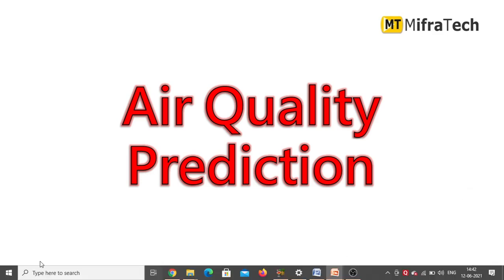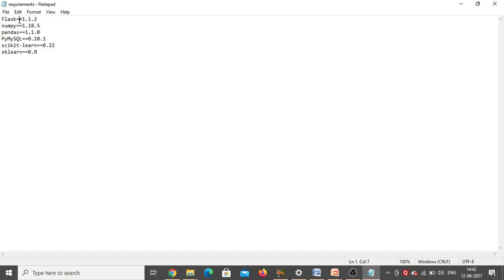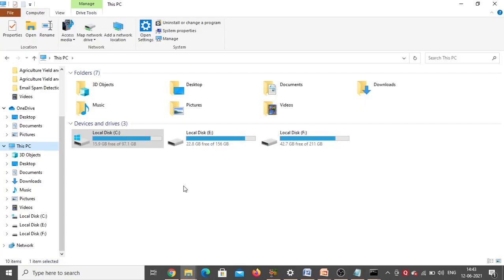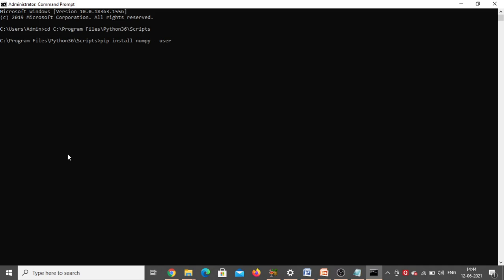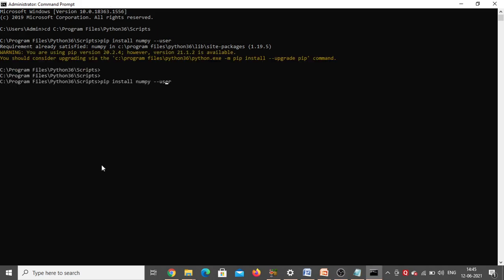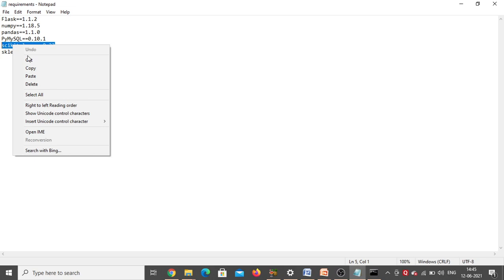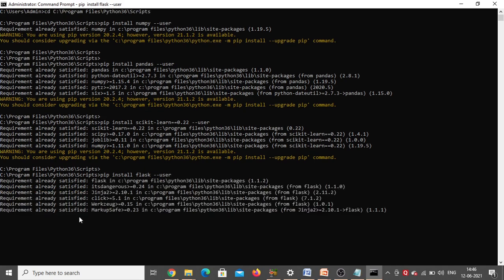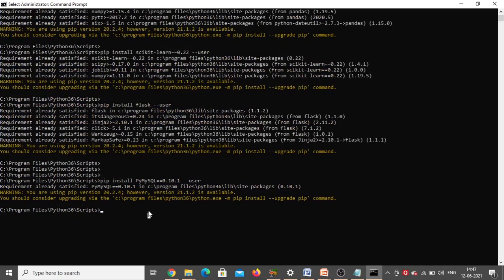Air Quality Prediction (Packages Installation) - Mifratech#bestmlprojects#bestAIprojects#bestproject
Air Quality Prediction :-

Mifratech products:-  1.Website application developement for industries, schools, colleges websites.
           2. Electronic components manufacturing and assembly work

Electronics Components sales and services started by mifraelectronics.

PROJECTS:
► Institution Scope

MISSION:
1. To offer top quality support that merge creativeness with value costs, while developing an effective relationship with our customers.
2. To regularly endeavor to fulfill or surpass our client needs and objectives of price, support, and selection.
3. To this end, we will execute regular opinions of the market to improve the customer business.
VISION:
1. We have a perspective to become a most significant and a powerful company to play a crucial part in business development.
2. We are dedicated to fulfill and go beyond our customer objectives by providing top quality solutions always.
3. To be the most passionately known organization in all our business sector while attempting to offer our customers with the best possible support.